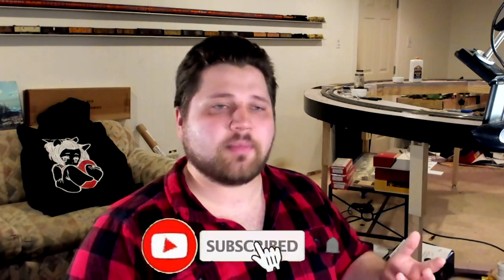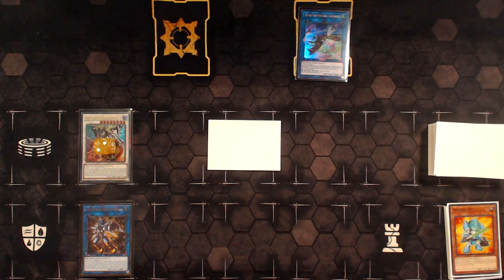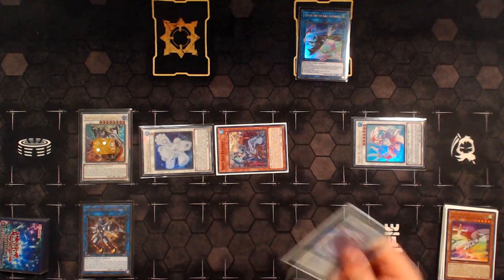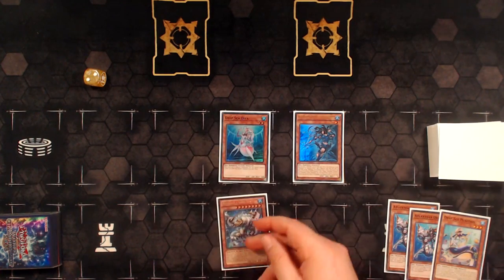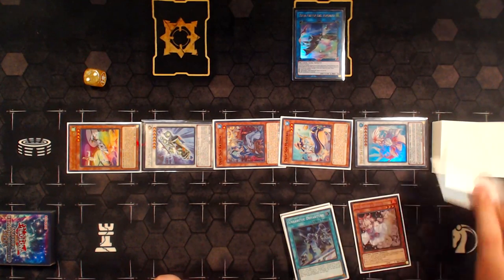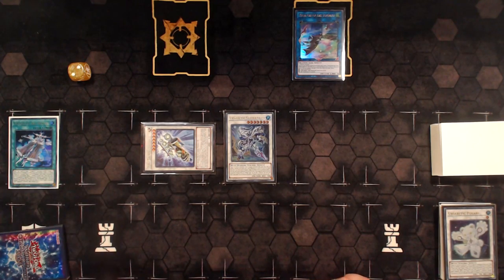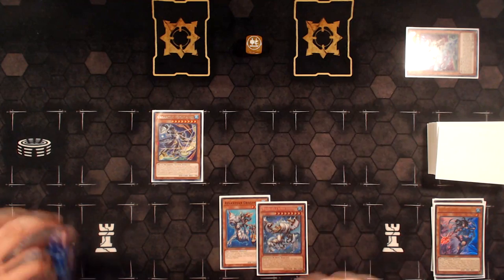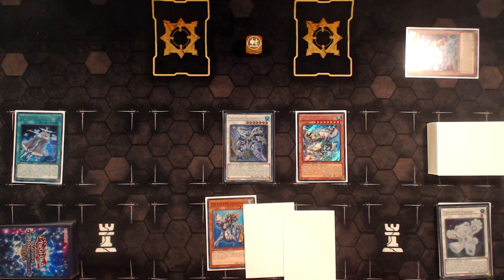Yu-Gi-Oh! LOTS of Basic URSARTIC Combos You Should Know! | 4 Easy Combos + Variations - May 2021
This is a lengthy girthy boy but if you want a lot of relevant information on playing the Atlantean engine variant of Ursarctics then this video is definitely for you.

Intro 0:00
Basic Diva Combo 2:32
Diva Combo (Moulinglacia Variation) 8:42
Ursarctics + Aria Combo 15:20
More Information About Aria 20:49
Counter Dark Ruler/Forbidden Droplets Combo 22:35
Outro 30:04